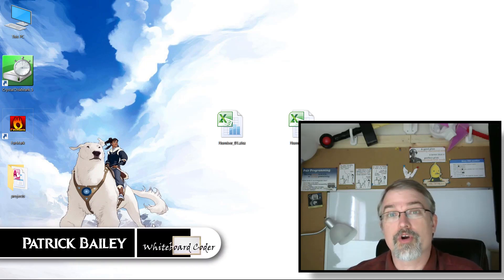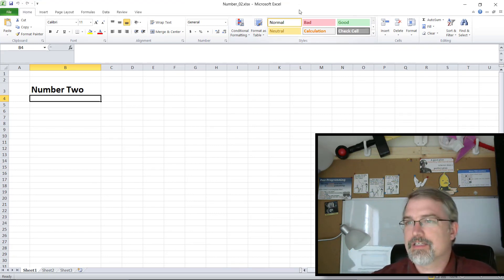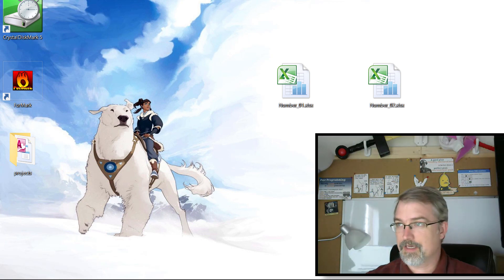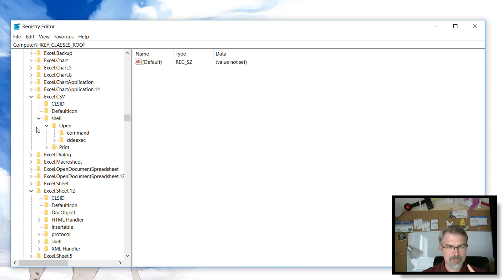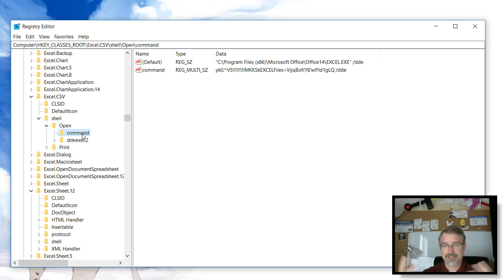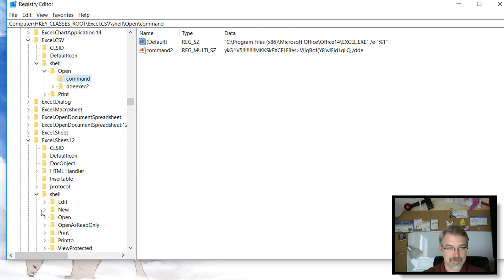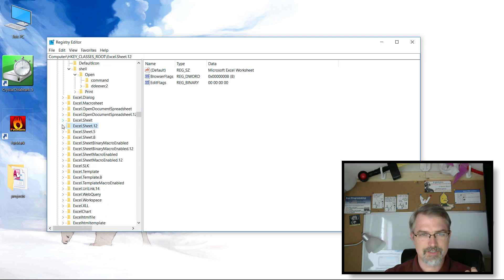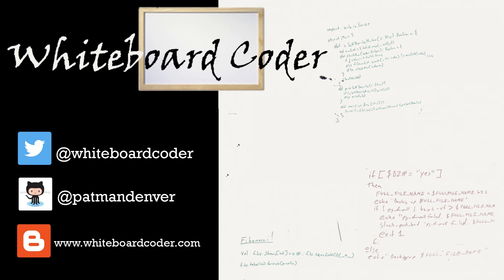Open Excel Files in Separate Windows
A simple how to on tweaking the regedit in windows 10 so that excel will automatically open new files in their own separate windows.